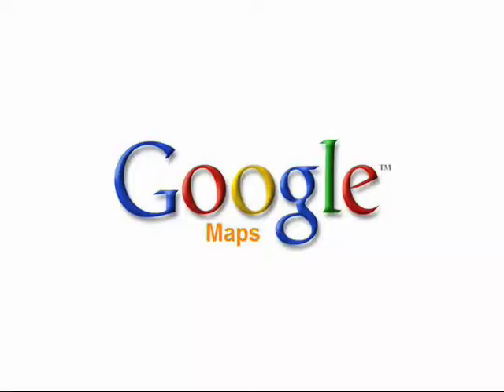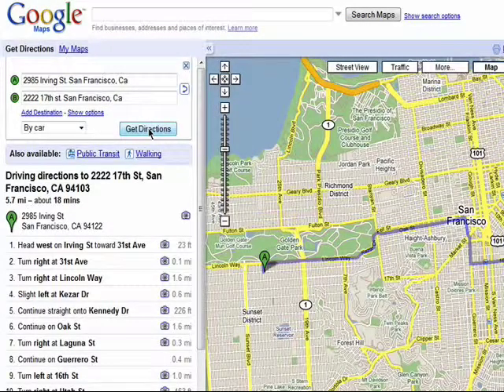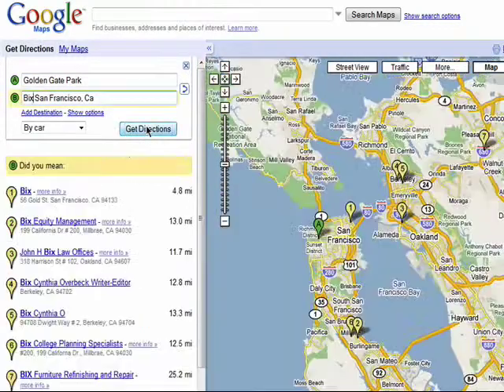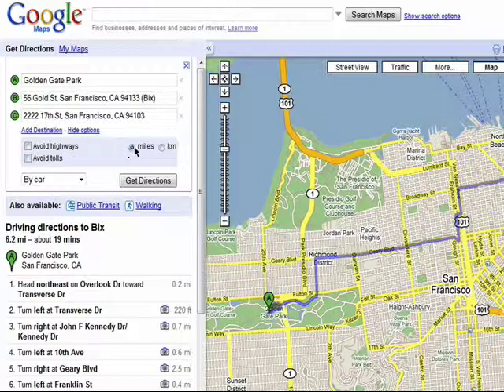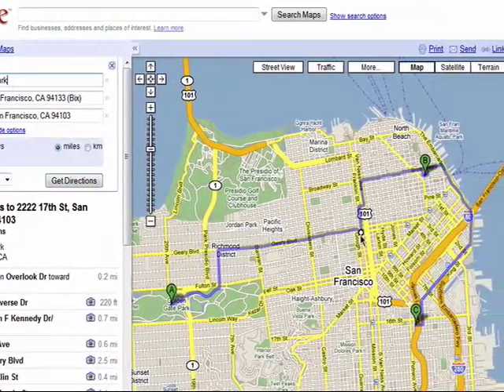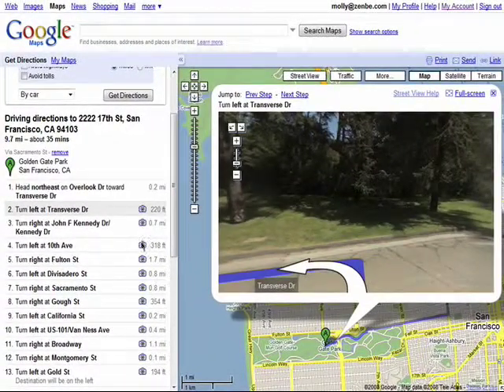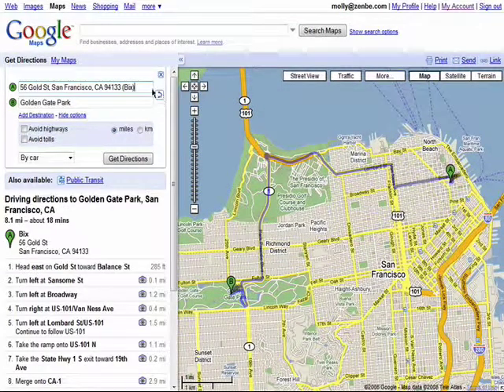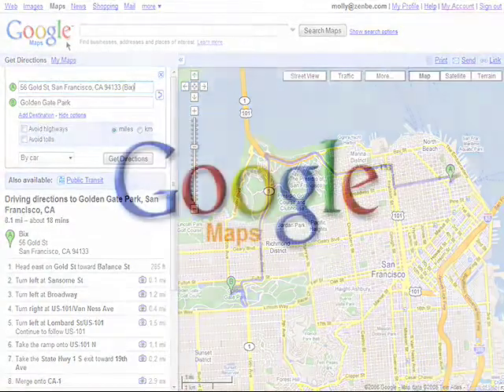Delving into Google Earth map details and layers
Google Earth lets you configure the look and feel of the program in a number of ways. Through the use of "layers" you can determine what you see and what remains hidden. A Internet tutorial series by butterscotch.com.